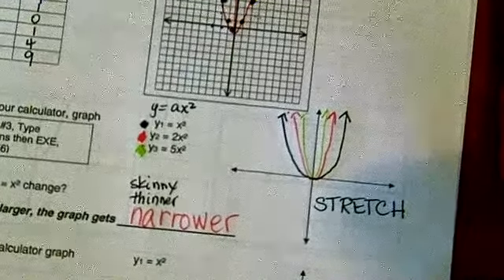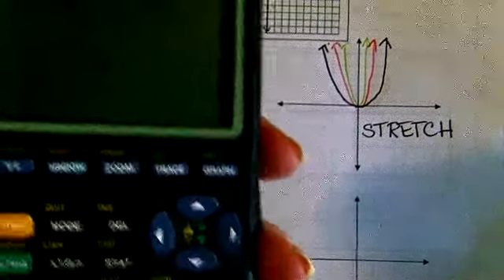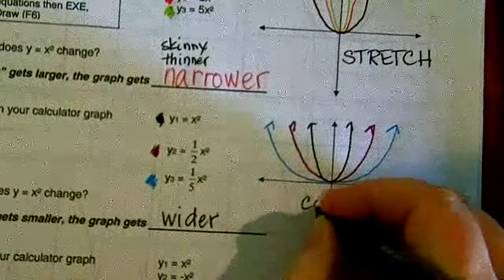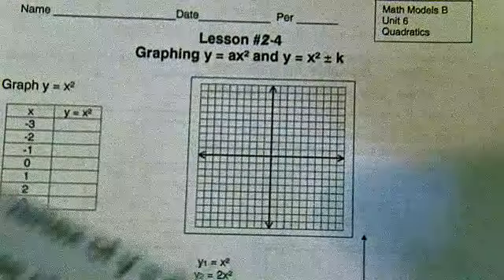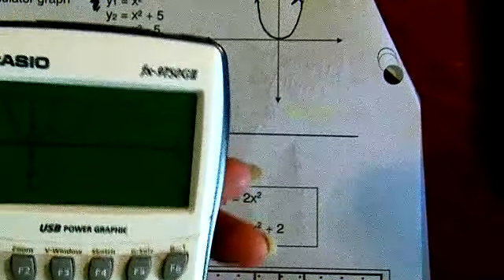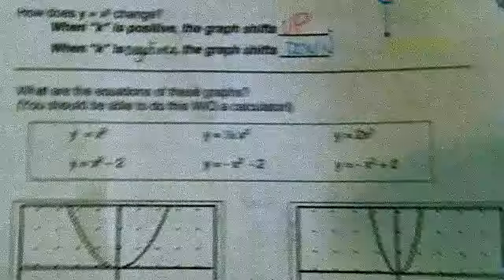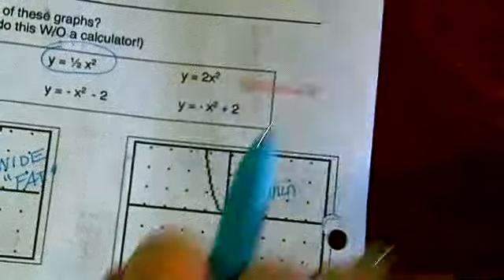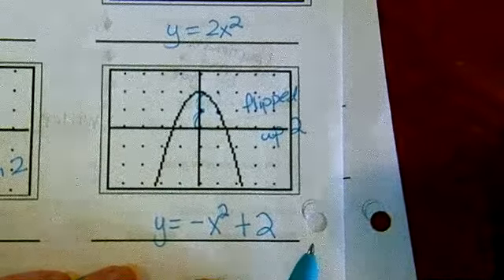MMB 2 4 video part 2 of 3